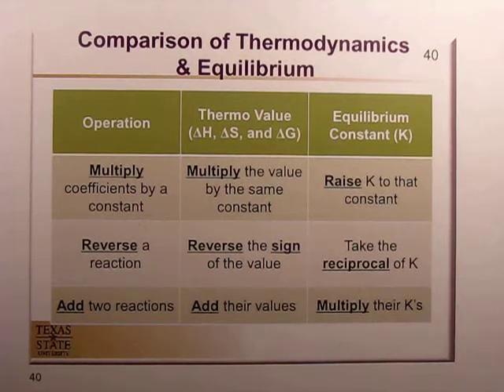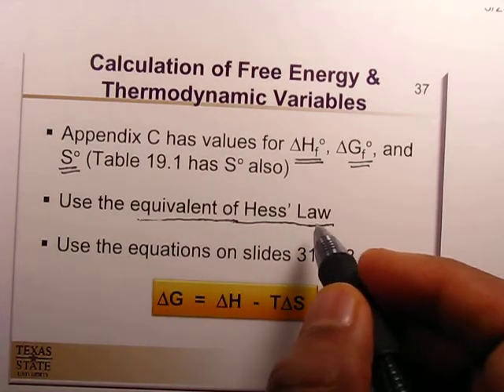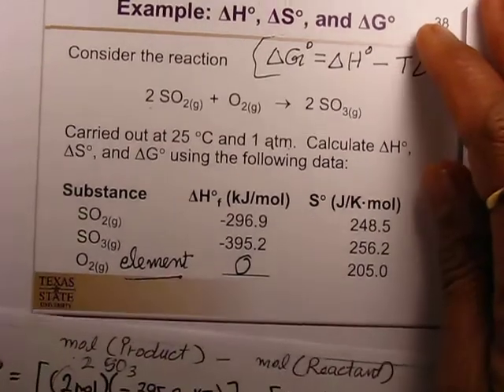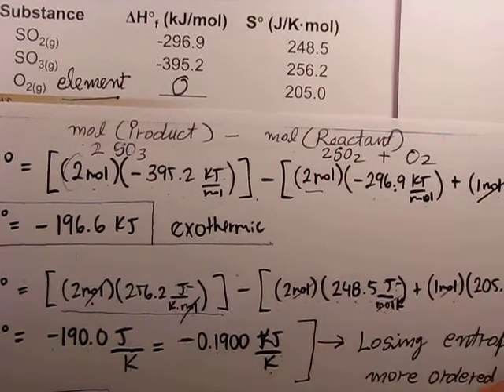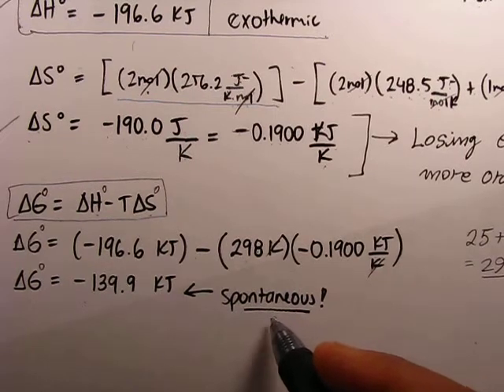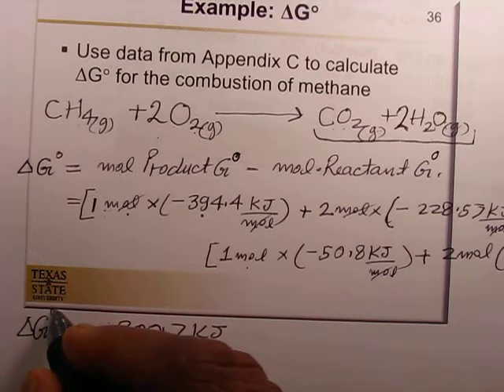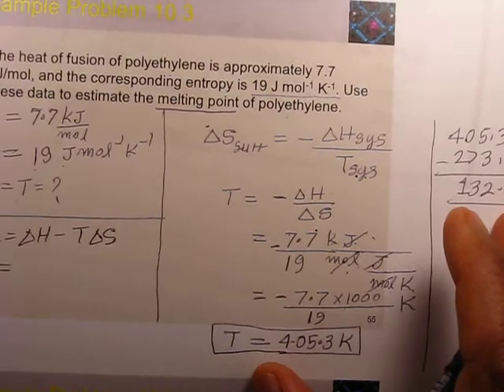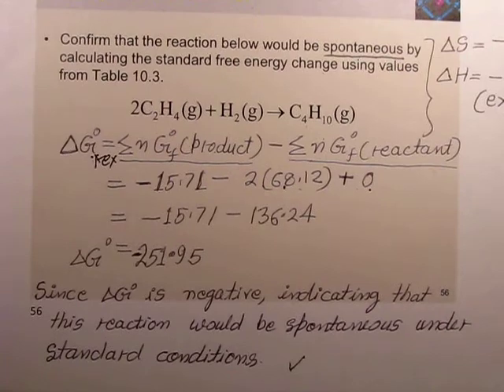Chapter-19_Lect-11_Calculation of Thermodynamic Variables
Chapter-19_Lect-11_Calculation of Thermodynamic Variables MVI 0577